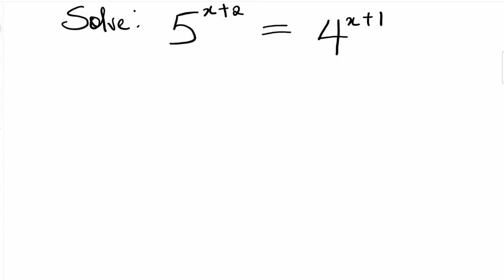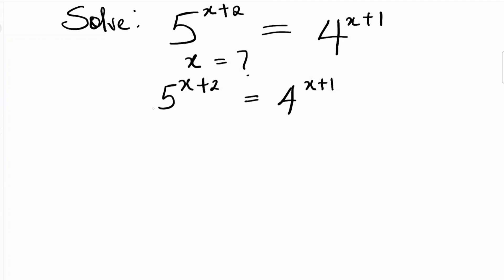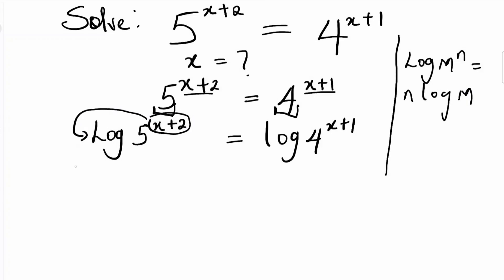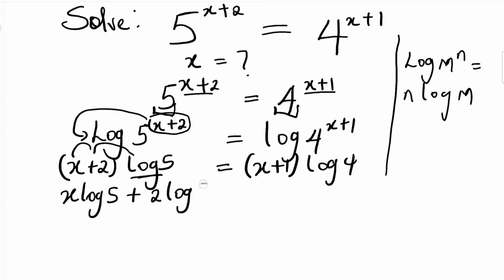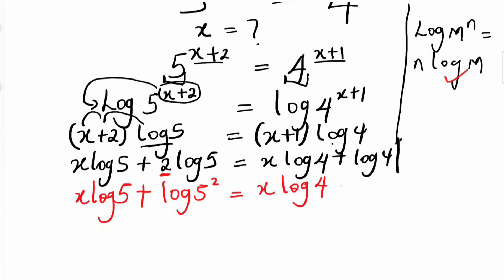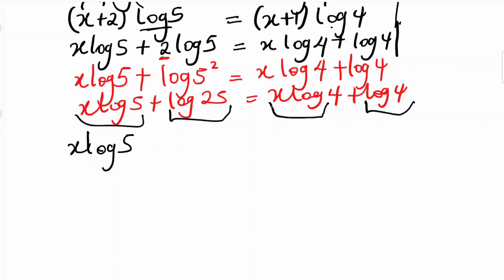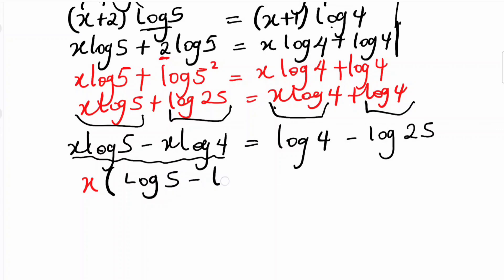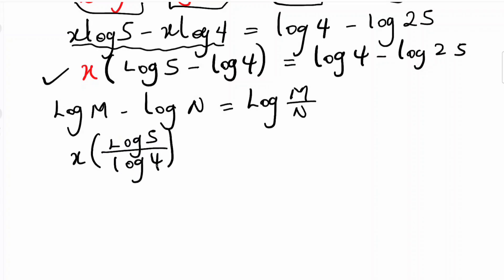Tricky Exponential Equation Solved! | Olympiad Maths Challenge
This isn’t your regular exponential equation!

Most students freeze when they see this in math Olympiad challenges — but I’ll show you how to crack it step by step 💥

Perfect for WAEC, JAMB, SAT, GCSE, IGCSE, and international math lovers.
Watch, learn, and try solving it before I do.
💬 Drop your answer in the comments if you got it right!